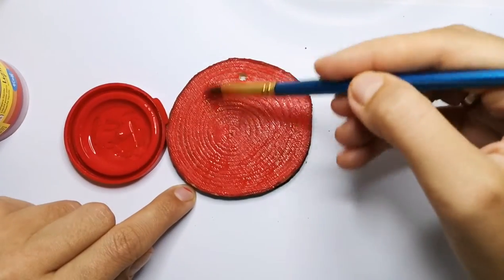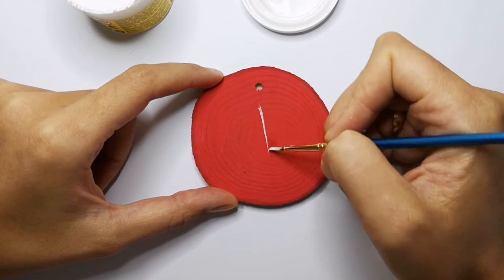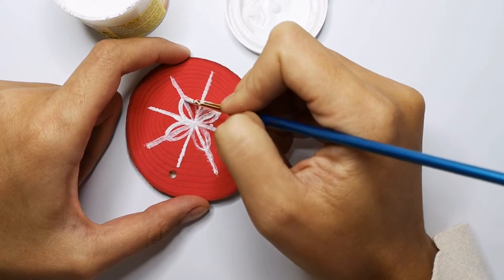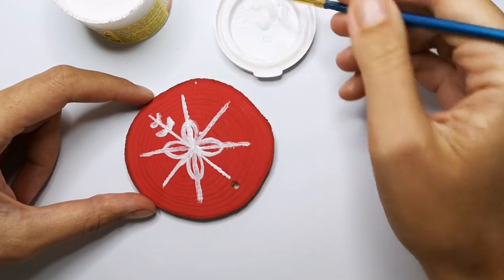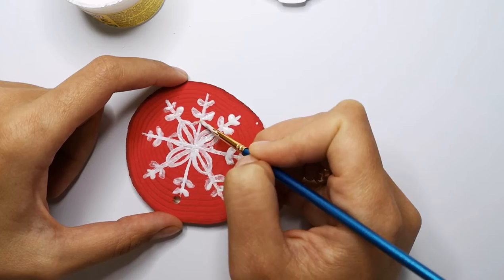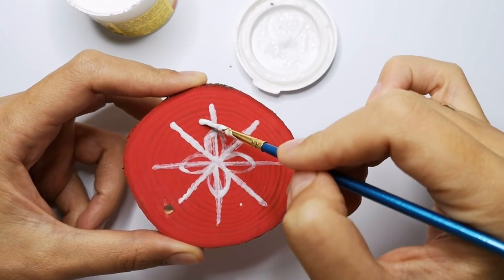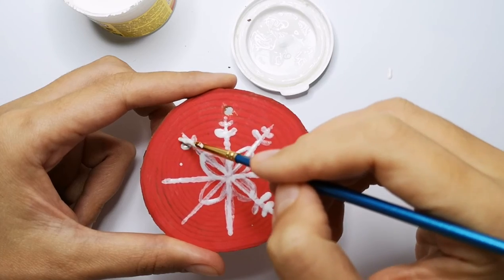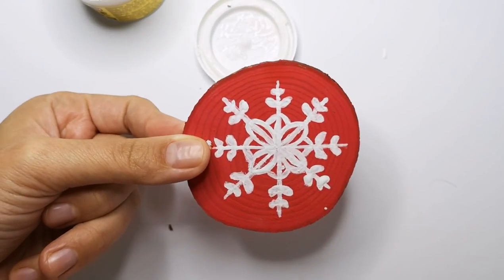Christmas DIY wood slices. Painting a Wood Slice Ornament with Gouache. 1.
This project is a great one to do on a snowy/rainy day at home, or with a class full of students! In this video, I'll walk through how to paint your very own wood slice ornament using gouache paint. Its a great project for students of all ages and there are so many different ways to make it your own!

Note: I will share every day a new painting on the slice, here goes the first one.

My most beloved Art Supplies
► da Vinci Brushes
► White Nights Watercolour Night Artists Watercolour set 36 whole pans
► Saunders Waterford: Paper Block -12inchx16inch

ABOUT ME

I am an illustrator and watercolourist, for more than 3 years art teacher. I discovered my passion for painting with red wine several years ago, and now share my knowledge with enthusiasts.
I taught more than 3000 people worldwide to paint with red wine. Companies like AirBnB, Squarespace, Dropbox, Pinterest, Visa etc joined the experience.

- Two video tutorials or commented demo in real time per month
- One step-by-step illustration per month
- A new post every two weeks (materials, recommendations...)
- Digital downloads once a month
- Personal comments on your exercises uploaded to the community.